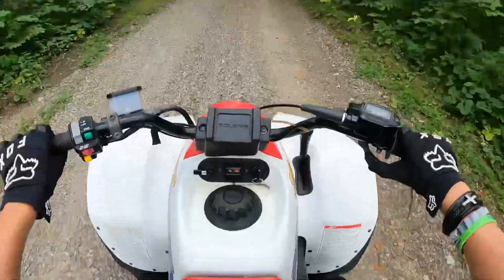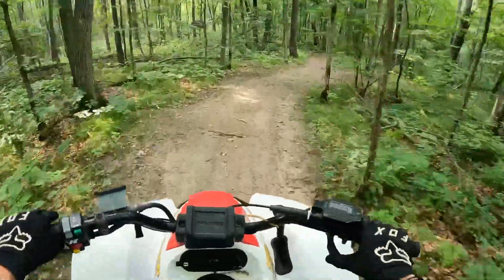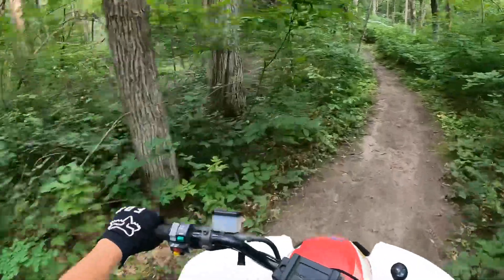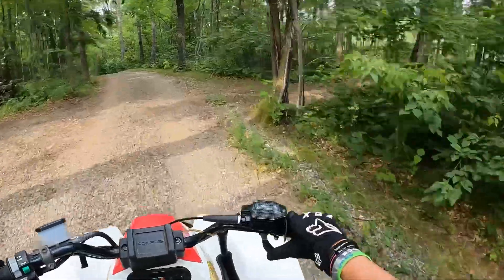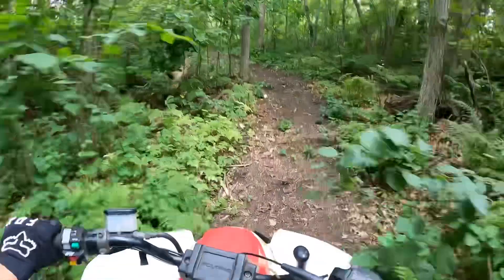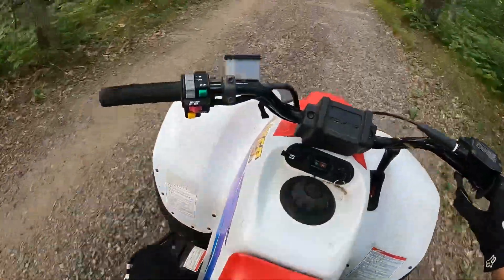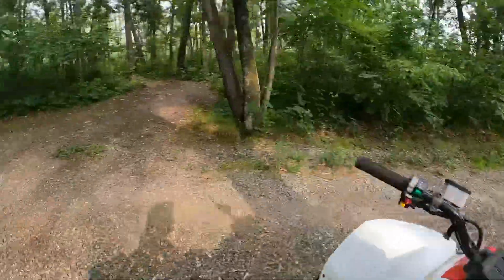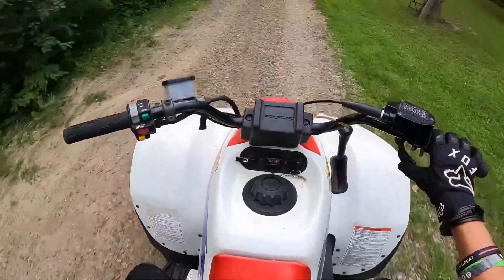Riding my new quad!